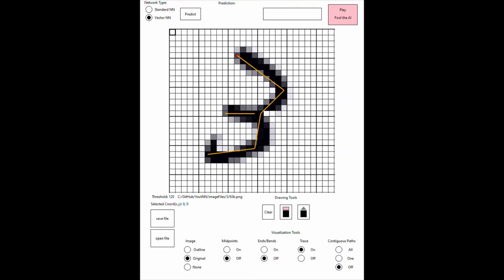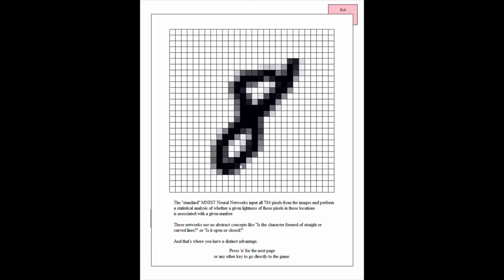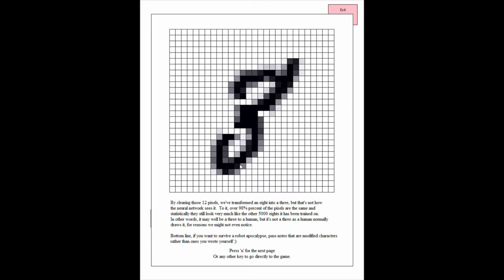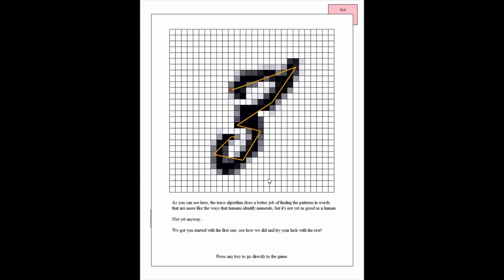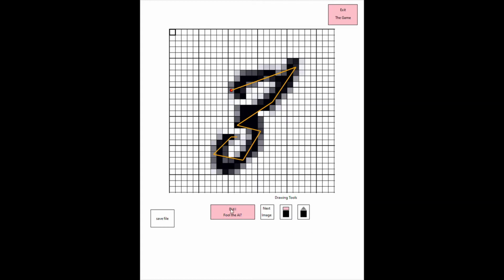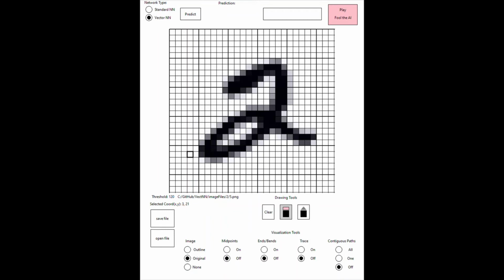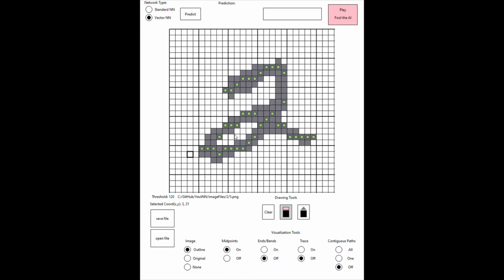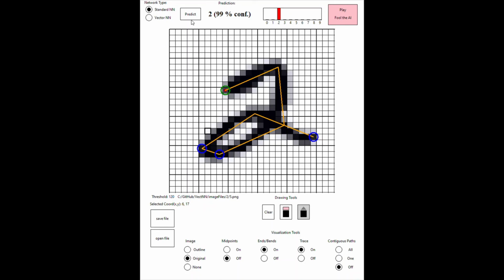"Fool the Robot" Game and Vector Neural Network CMU 15-112 Term Project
A look under the hood of the hybrid AI system powering the "Fool the Robot" game.